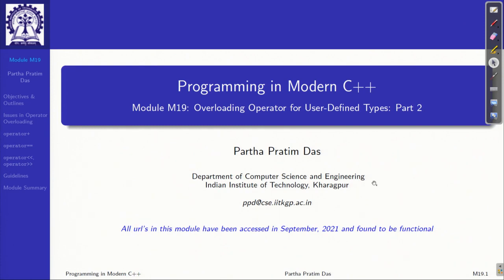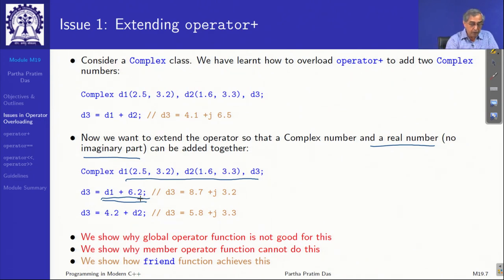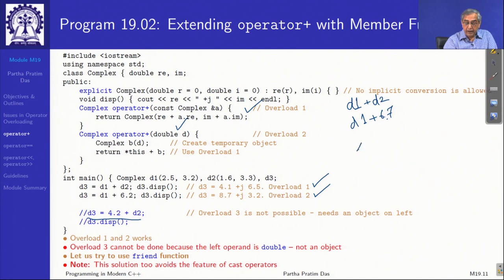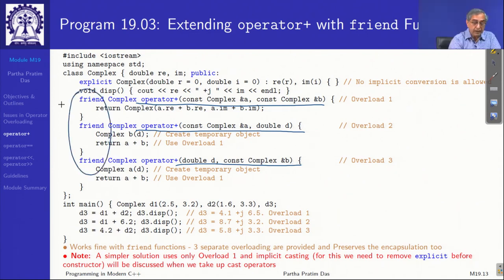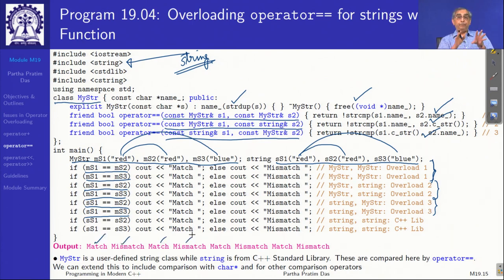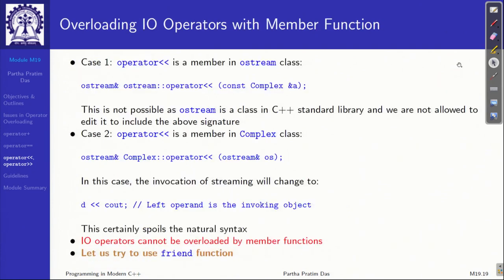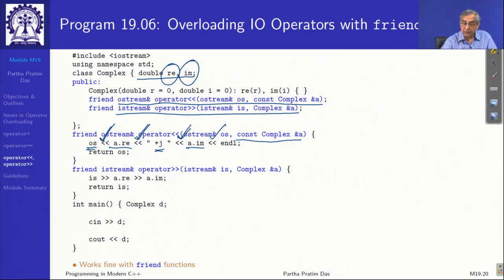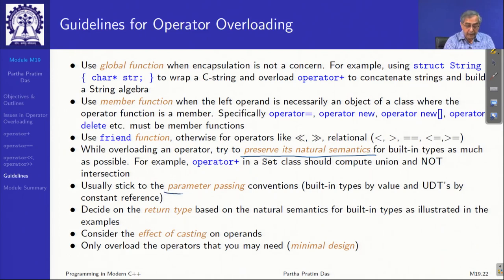Lecture 20 Namespace